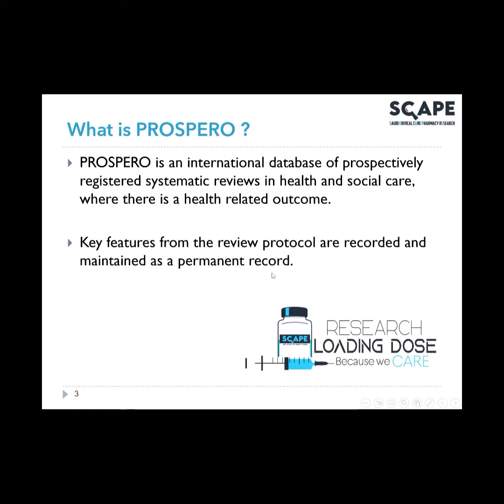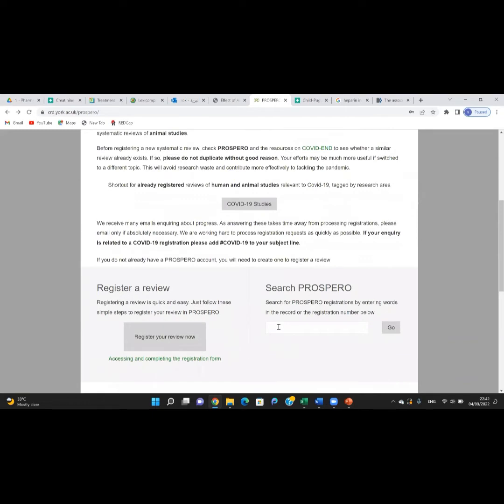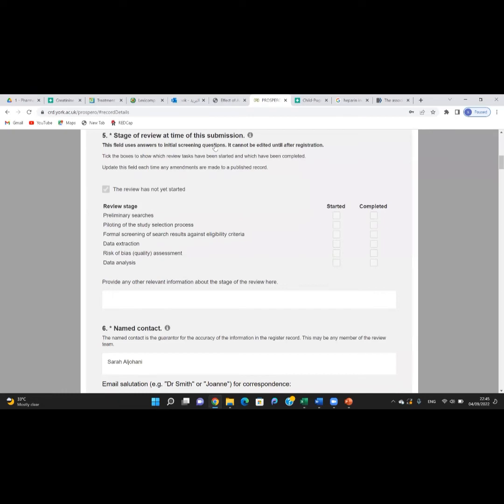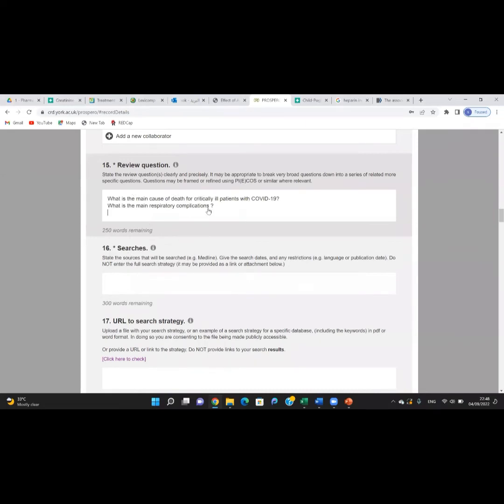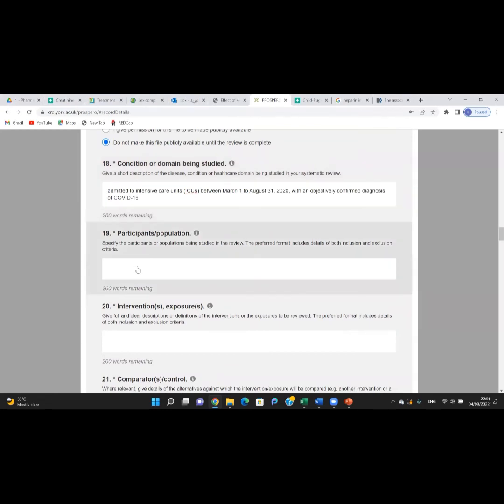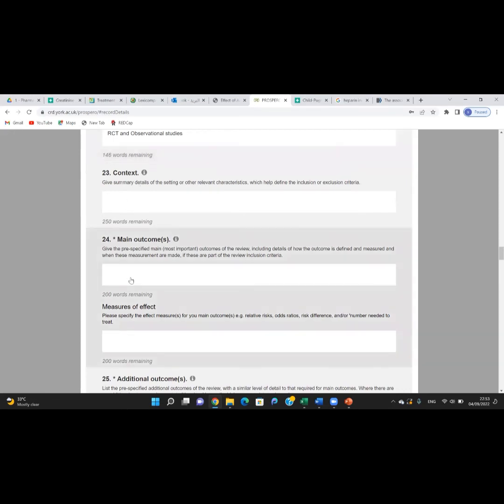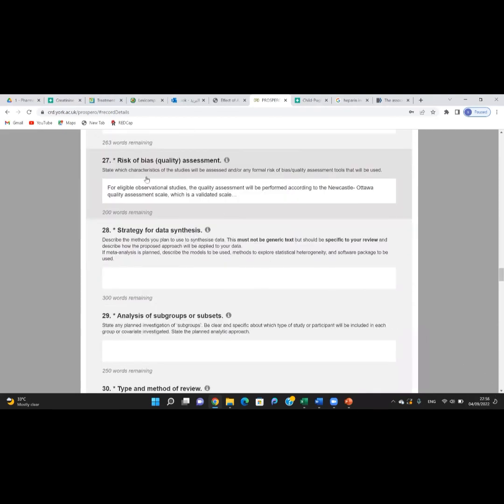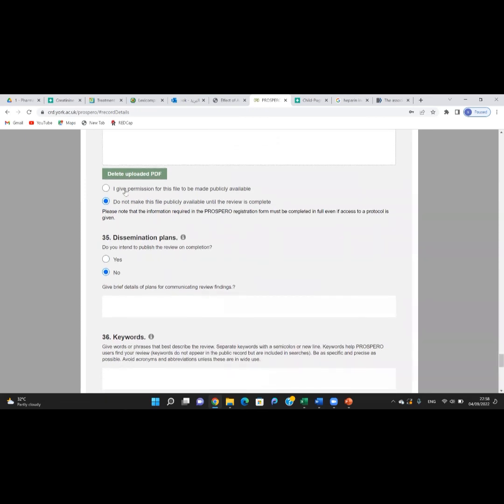Research Loading Dose - SCAPE Platform - MA & SR Registration in PROSPERO - By Dr. Sarah Aljohani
Research Loading Dose - SCAPE Platform -  Meta-analysis and systematic review Registration in PROSPERO - By Dr. Sarah Aljohani